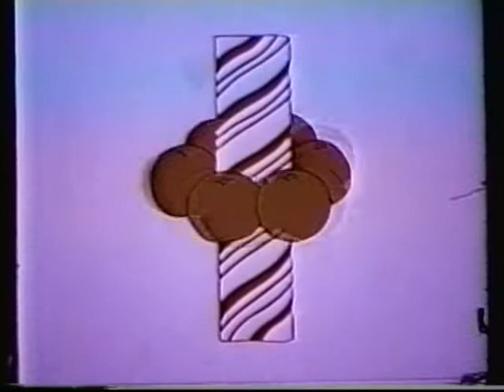Fruit Stripe Gum Commercial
I don't know anything about this commercial for Fruit Stripe Gum, I'd guess it's from the early 70's because the animation is very familiar to me. I hope commenters can fill me in on the voice talent. The zebra sounds to me like it could be Alfie Scopp, but I hear a little Paul Winchell in there.